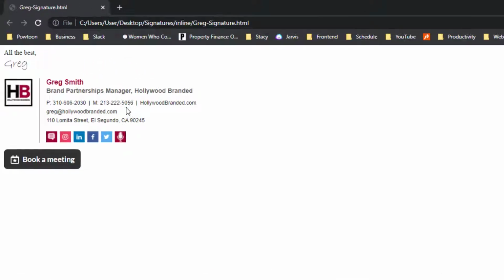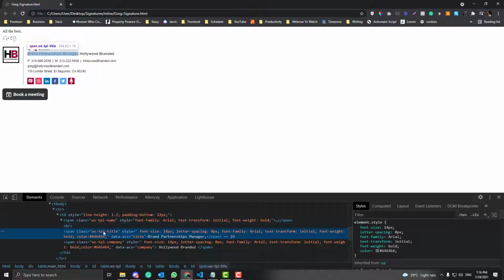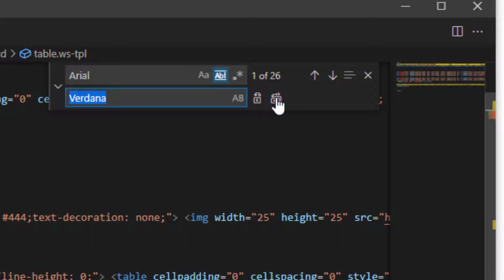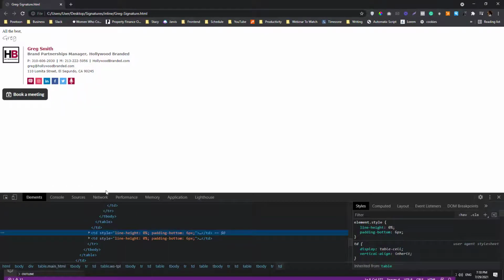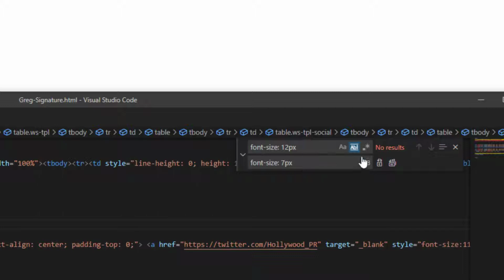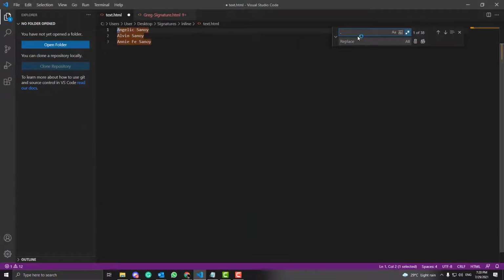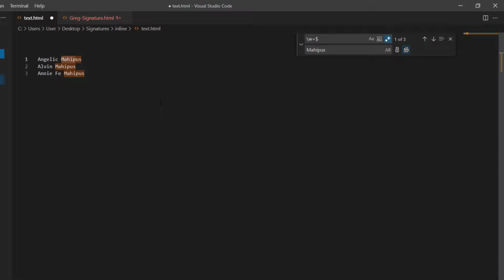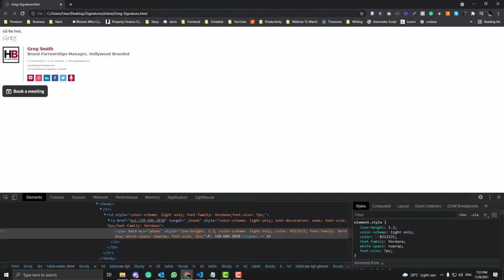Beginner's Visual Studio Code Tutorial: How To Find And Replace Codes Via Regex/Search Tools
In this tutorial, you will learn how to find and replace a string and update it at once using Visual Studio Code search tool. I'll create a blog version ►► SOON